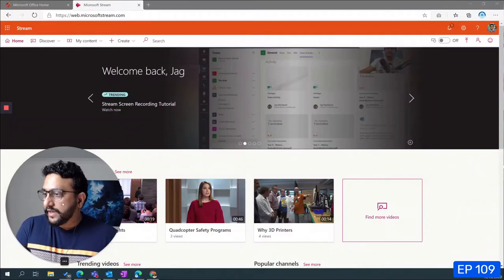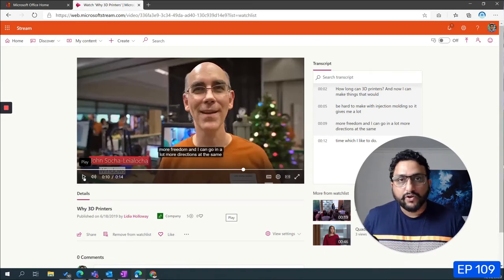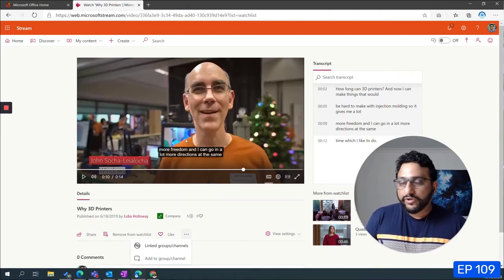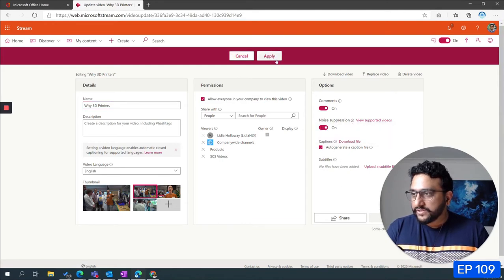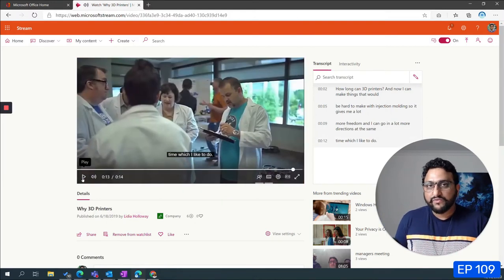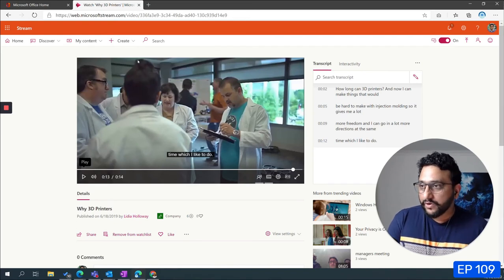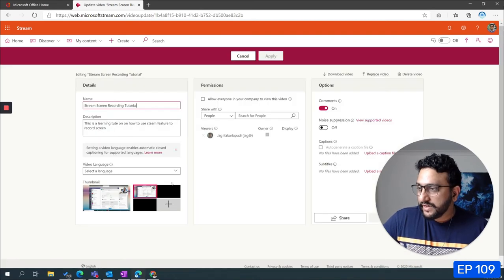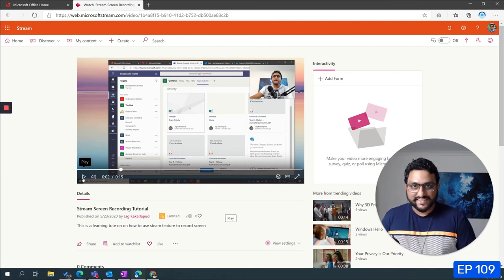Microsoft Stream - How to enable noise suppression in your videos. | EP109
With many of us working remotely and using Microsoft Teams to record and share recordings of the online meetings, we need to ensure the audio is clear without any background noise.

Here is how you can suppress background noise in videos using MicrosoftStream. Quite handy if you are recording your meetings or any other videos in noisy environments.

Episode 109 of Microsoft365 mini video tutorials from @modernworkgroup